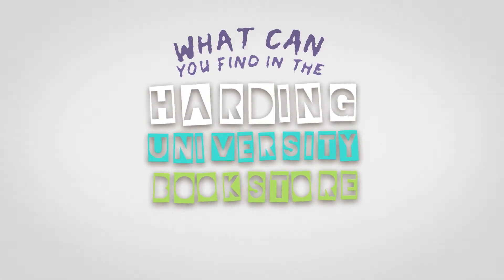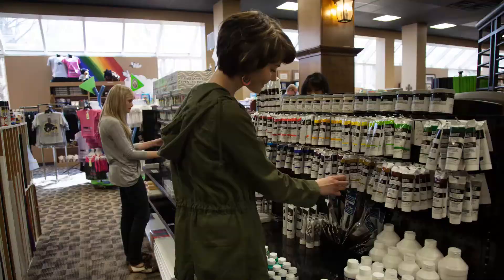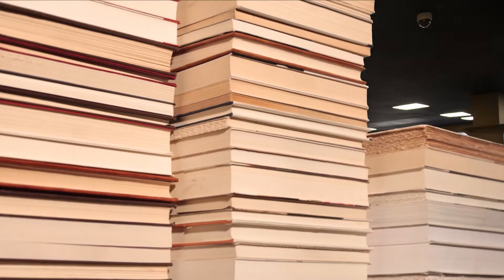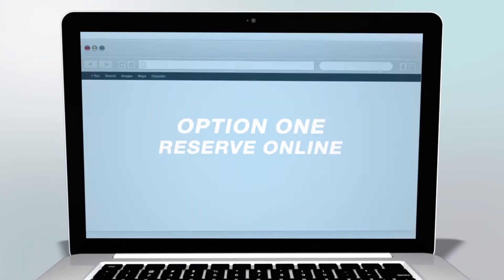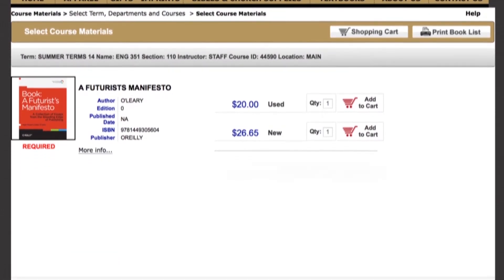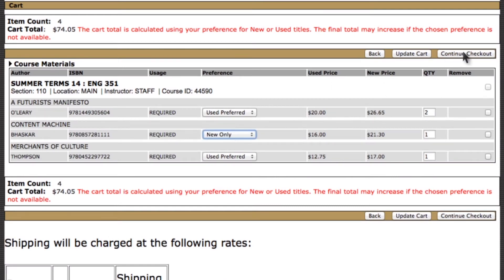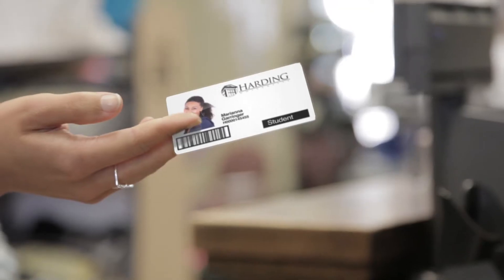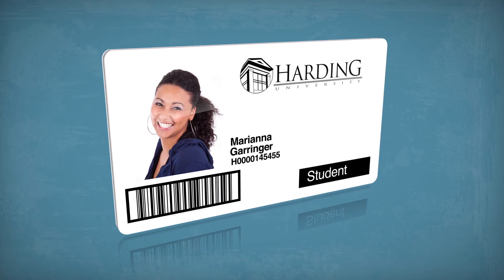The Harding University Bookstore